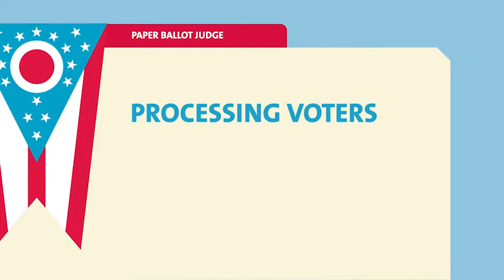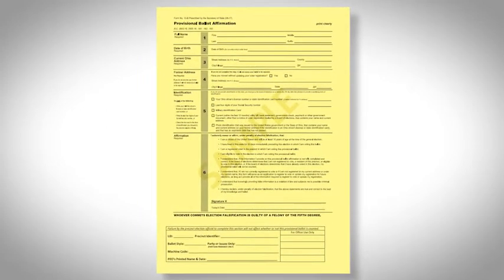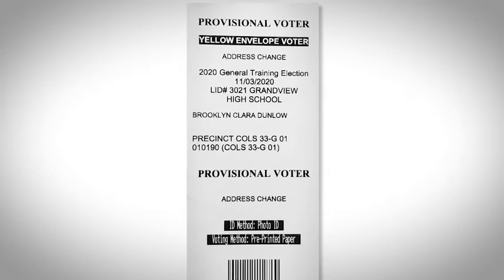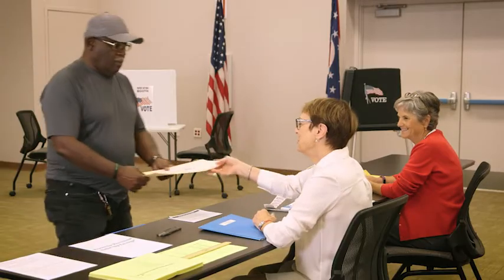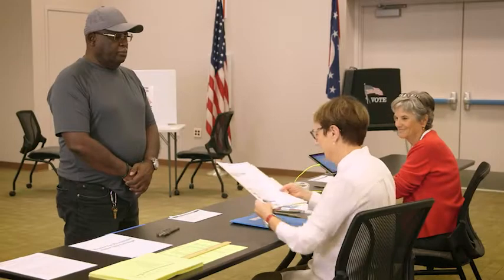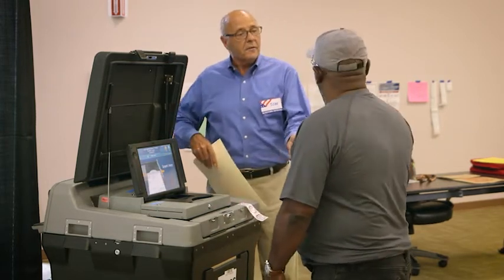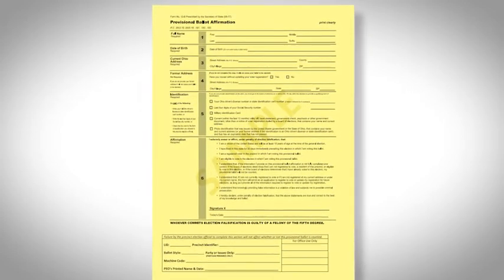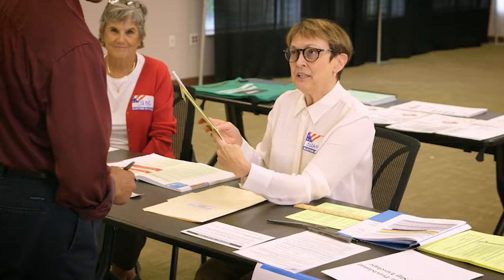Paper Judge Ep. 3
This training deals with paper judges regarding processing voters.